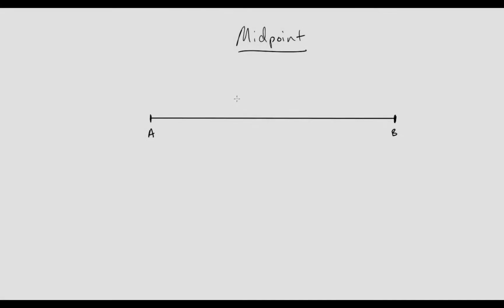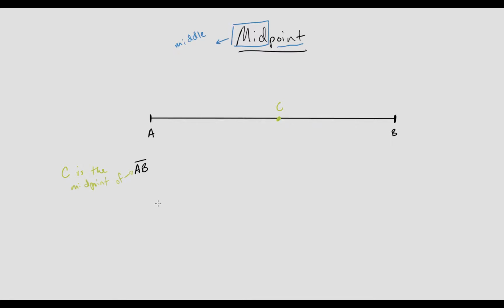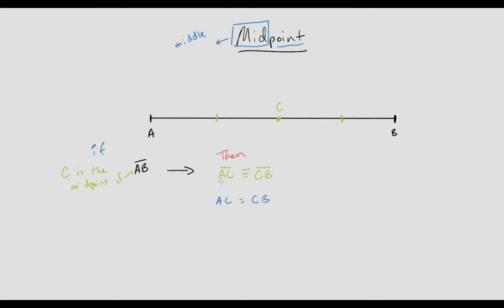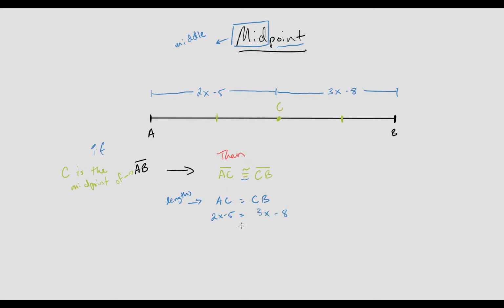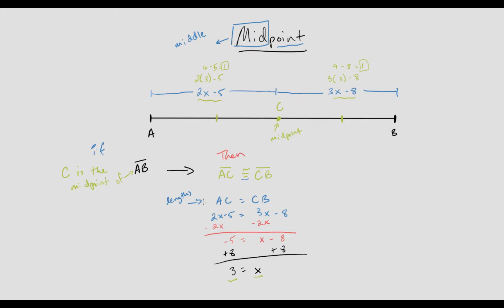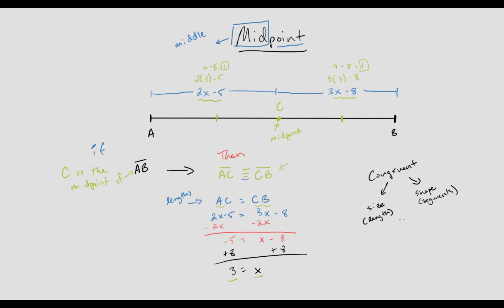Midpoint of a Segment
What is the midpoint of a segment and how might we use that definition to find the lengths of unknown segments.